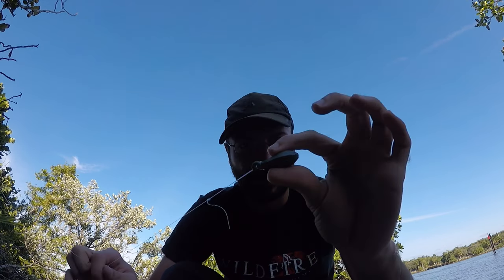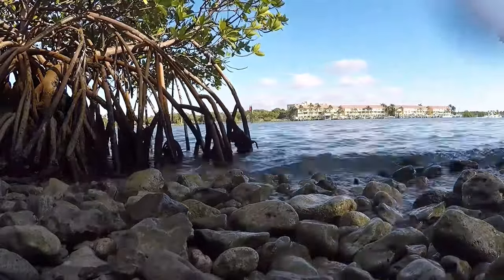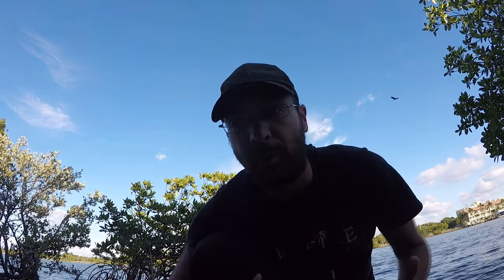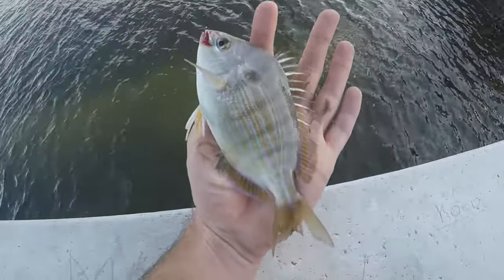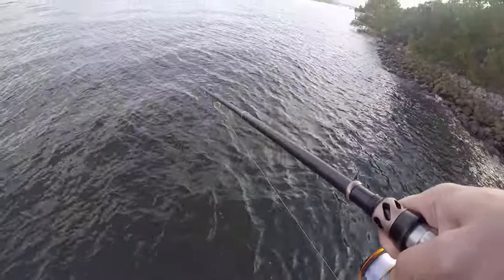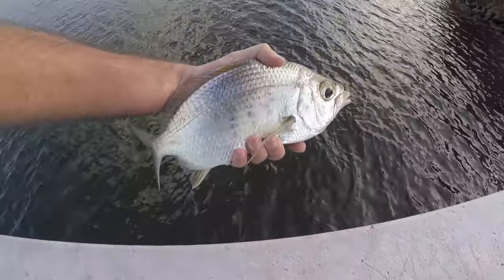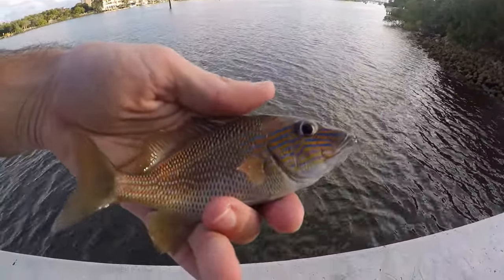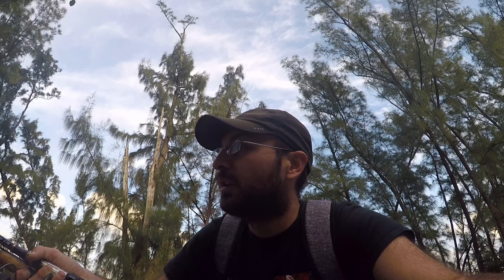Fishing the Intracoastal Waterway with Shrimp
Fished the Intracoastal Waterway with some small pieces of shrimp on a bottom rig looking for whatever fish wanted my bait. It ended up being a pretty good day of multispecies fishing with several different species coming out of the Intracoastal. The highlight of the day was an above-average sized yellowfin mojarra that put up a solid fight.

Sougayilang Fishing Rod and Reel
Eagle Claw 10 Pound Mono
Eagle Claw Size 8 Baitholder Hook
Bullet Weight 1 oz Bank Sinker